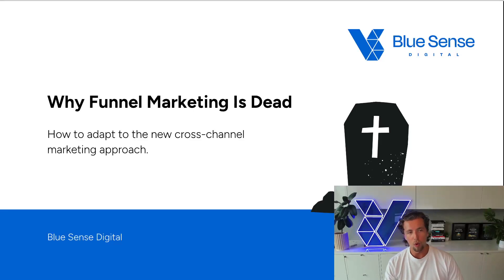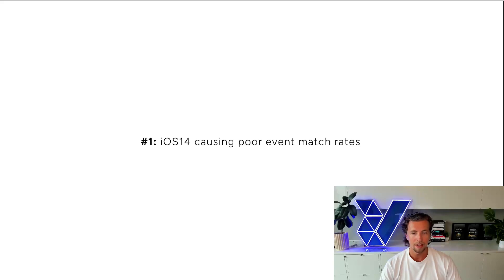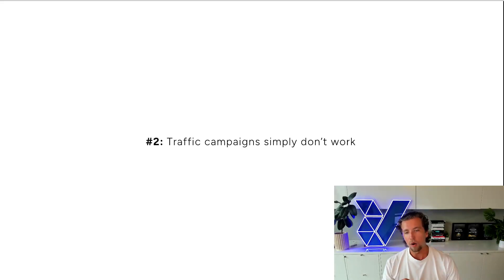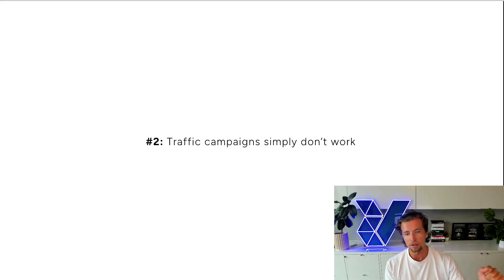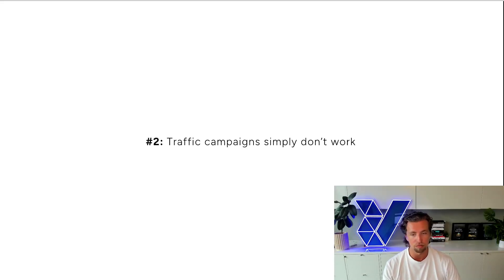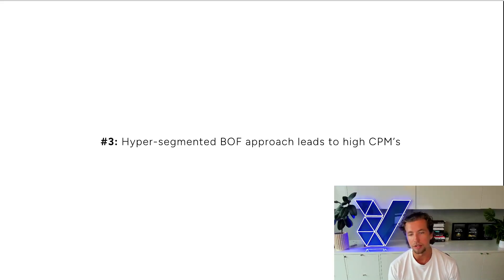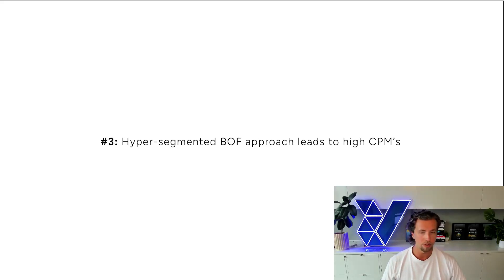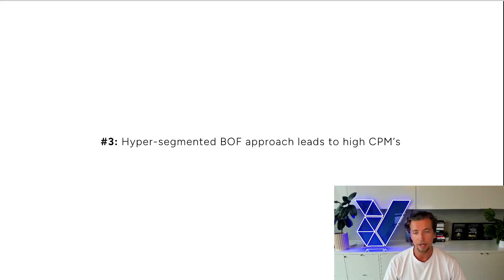Funnel Marketing Is Dead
Nathan Perdriau, our Head of Strategy, walks through why traditional funnel marketing is dead. Learn more about paid media strategies in 2024 and how we analyse and use them for our clients here at Blue Sense Digital.

Blue Sense is a global eCommerce consulting firm that partners with founders & operators to tackle their biggest growth challenges.